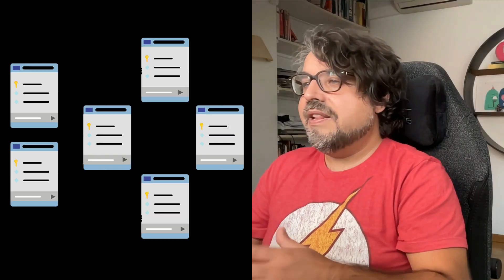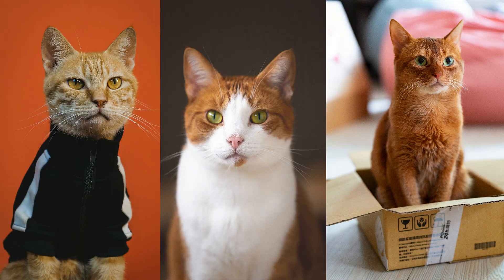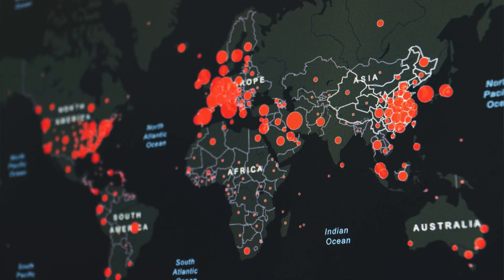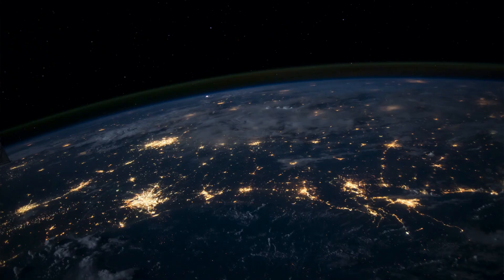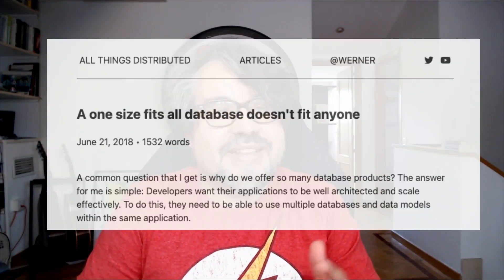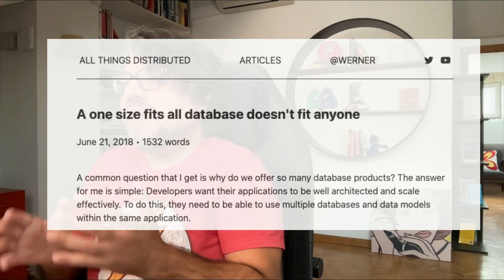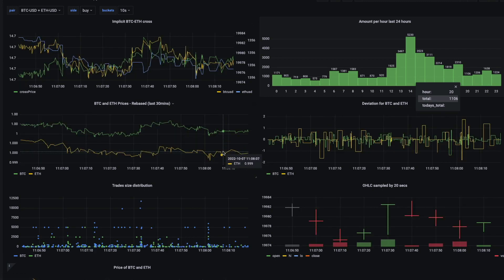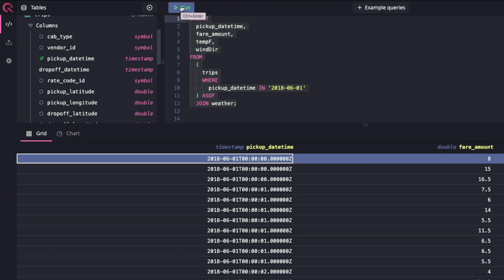Why your relational database sucks at time-series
Relational databases are awesome, but they were not really designed to be used for low-latency and high volume ingestion of data where you keep track of changes over time.

In this video, we'll tell you why your trustworthy relational database is probably not the best tool to use when you are dealing with time-series. I will also tell you a bit more about the use cases for time-series, and about some basic functionalities and expected performance you will find in a time-series database like QuestDB.

We'd like to thank the artists for their creations